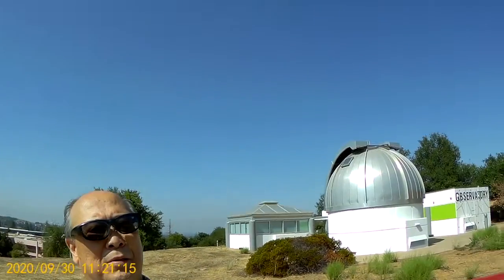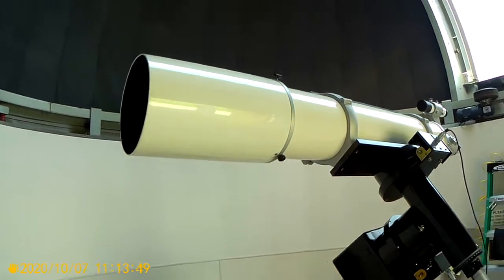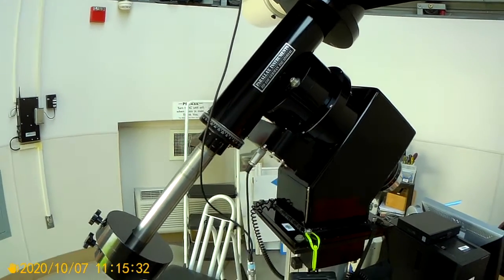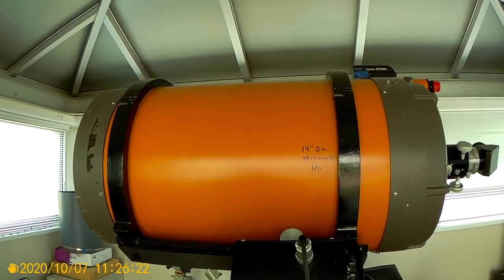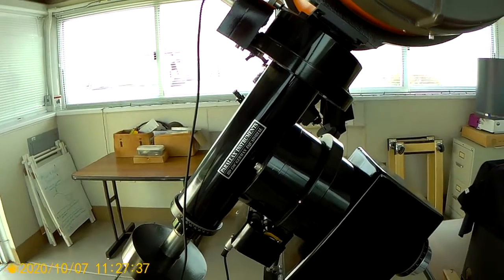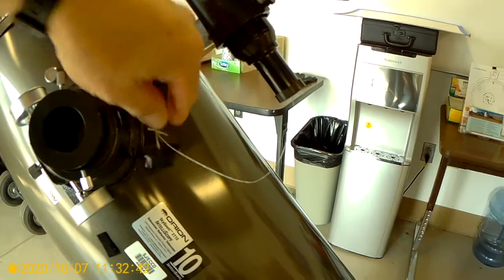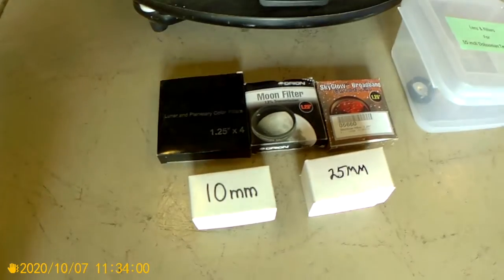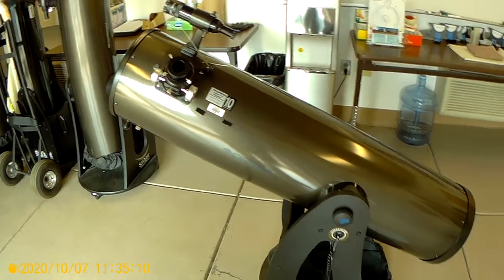MHO Telescope Tour video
Tour of the Montgomery Hill Observatory telescopes that are used by the staff and students of the astronomy department here at Evergreen Valley College.